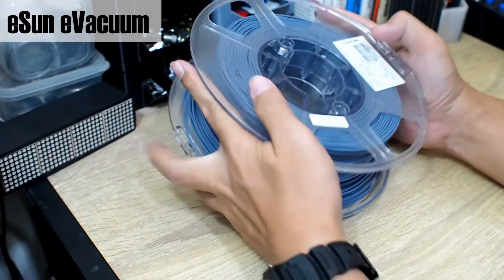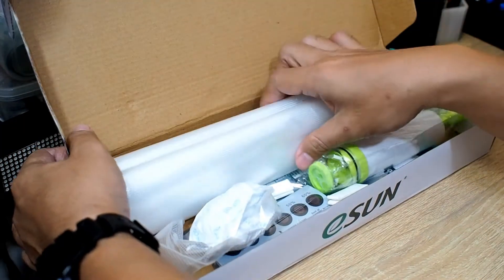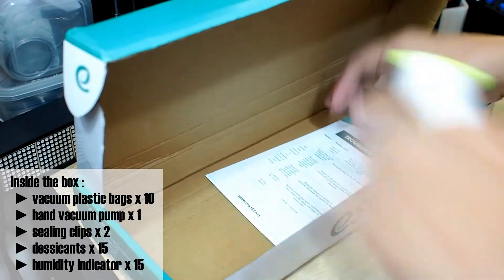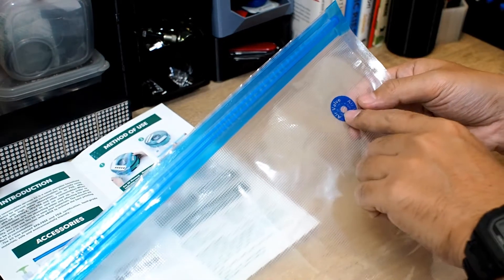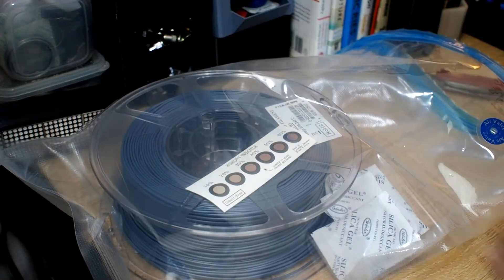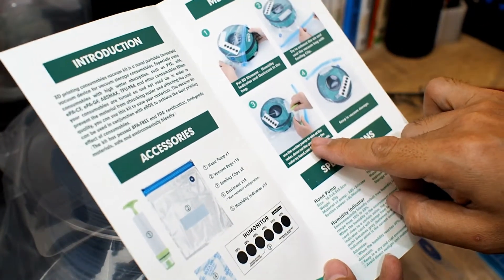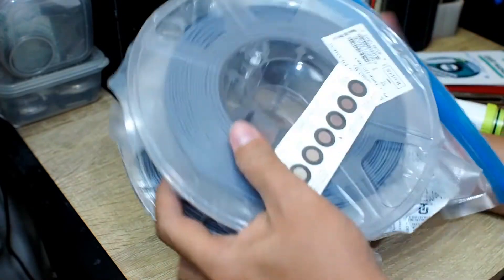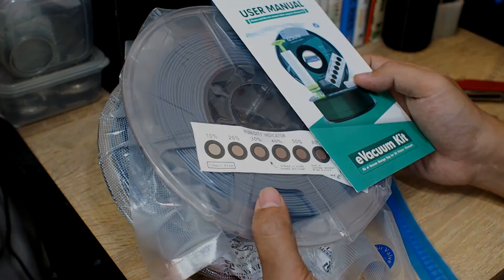Product Review : eSun eVacuum to Keep 3D Printing Filament Dry (First Impression)